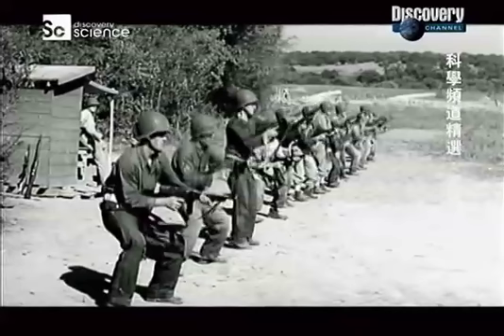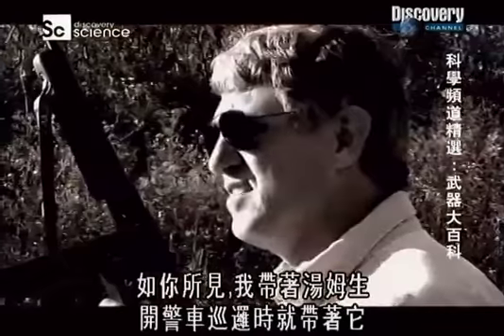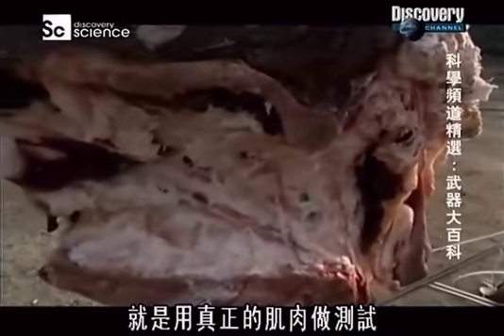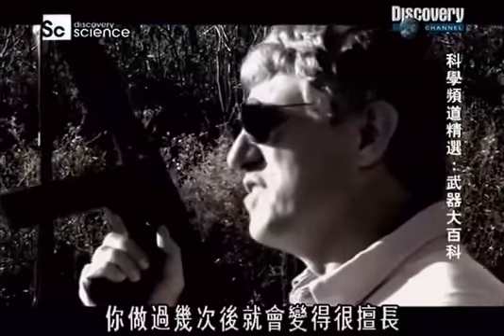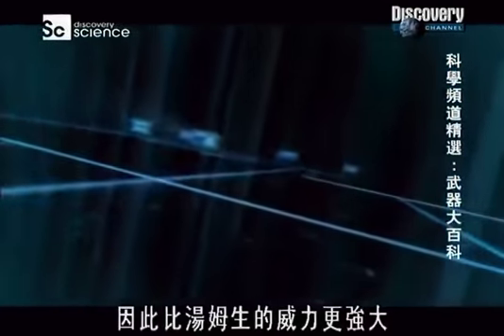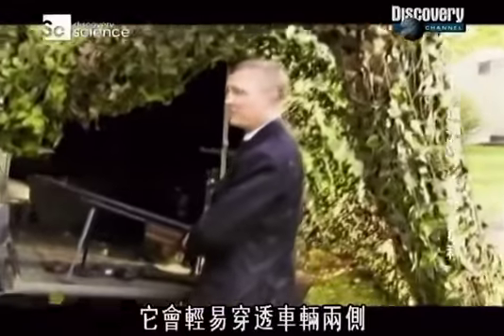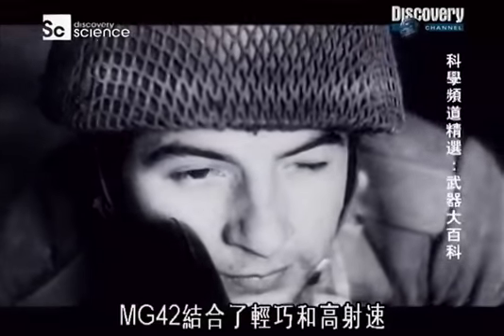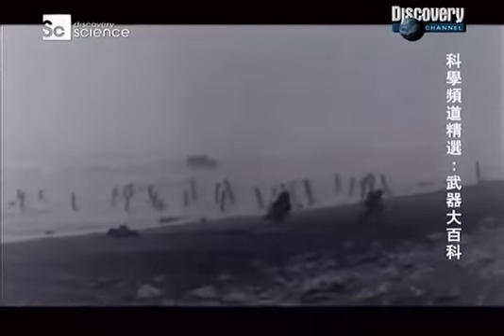武器大百科：03速射火力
在历史过程中，有火力优势的人容易赢得战争，拥有最多炸弹、坦克和飞机的部队 通常能取胜，在地面上的情况也相同，速射火力意味着迅速歼敌，速射火力迫使敌 人照你的打算行动，使他们不在试图朝你射击，准备全副武装出击，我们要追溯好 几世代以来的科技，以得知机关枪、突击步枪和冲锋枪何成为其中佼佼者？速射火 力，疯狂进攻的时刻到了！